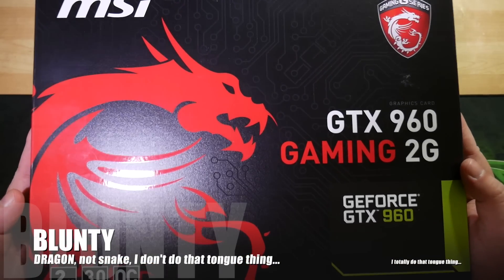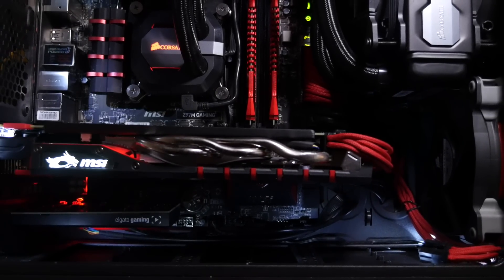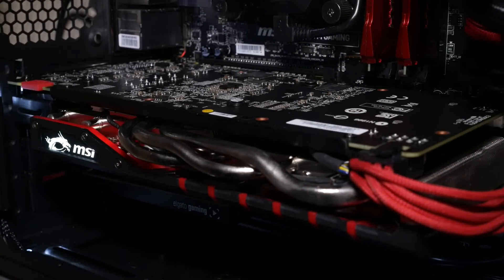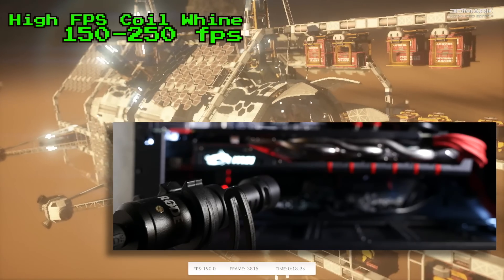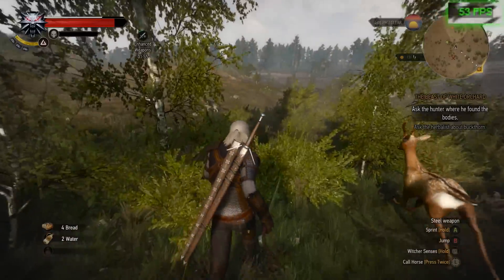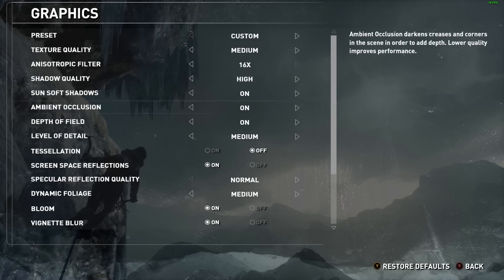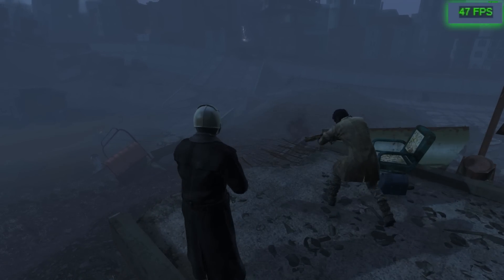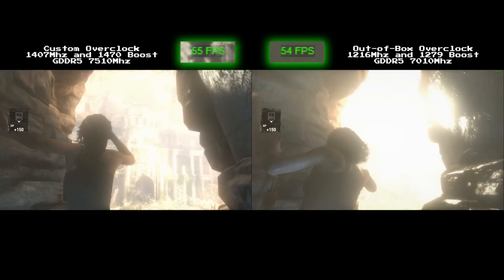SILENT Overclocker - MSI GTX 960 - Review & Overclock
MSI GEFORCE GTX 960 GAMING 2G OC EDITION, tested, reviewed, Overclocked…
Filling the gap in my GTX 900 series line-up, and checking out MSI’s evolution of their Twin Frozr cooler, the near silent ZERO FROZR, and GTX 960 Overclocking…

“With every new generation of GPUs comes more performance. With every new generation of MSI Twin Frozr, we give you less noise and heat! We've listened to all your requests and the new Twin Frozr V is smaller, features stronger fans, generates less noise, keeps your graphics card and its components cooler and matches perfectly with your MSI GAMING motherboard including some funky LED lighting. We've spent 18 months on the development of the Twin Frozr V, including field testing in gaming cafés to ensure the cards have the quality and stability to give you the FPS you need!”